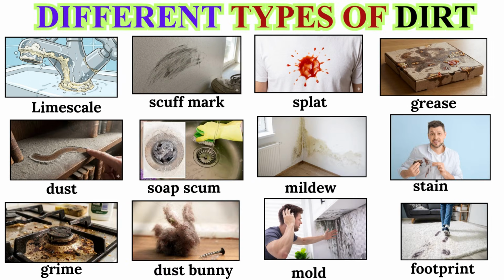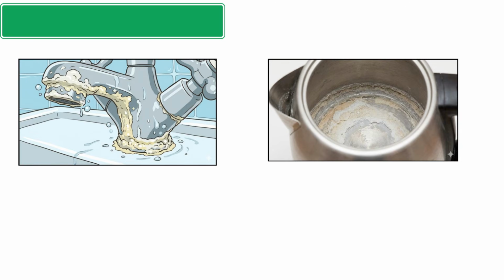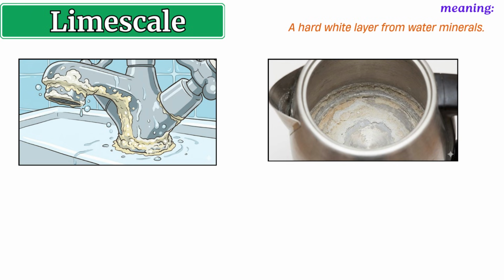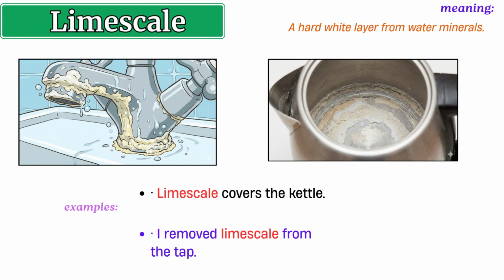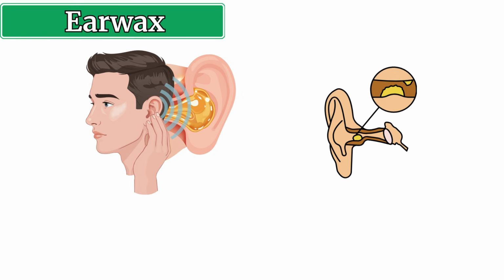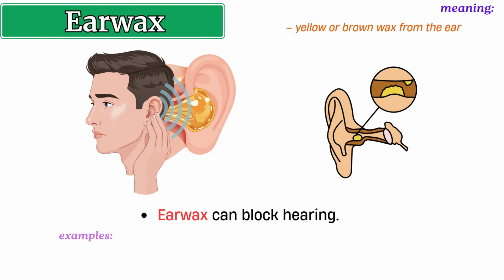Types of Dirt You See Every Day | Learn Different Types of Dirt Vocabulary in English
Learn different types of dirt in English with clear and simple vocabulary.
This lesson includes body dirt (earwax, eye sleep), household dirt (dust, grime, grease, stains), etc.

Perfect for:
✔ English learners
✔ Daily vocabulary practice
✔ Cleaning & hygiene topics
✔ Real-life spoken English

Easy words, clear meanings, and practical usage to help you speak English naturally and confidently.

different types of dirt in english, dirt vocabulary english, body dirt names in english, earwax eye boogers mucus english, household dirt vocabulary, cleaning vocabulary english, natural dirt names, mud soil sand english, daily use english words, real life english vocabulary, spoken english vocabulary, english for beginners, esl vocabulary dirt, learn english vocabulary easily

60 Body movement Verbs

Learn English vocabulary through pictures
 Action verbs with meaning
 Learn English effectively
 English vocabulary
 English for beginners
 English for elementary level
English for intermediate level
 English for advanced level
Vocabulary by topics
 English vocabulary with examples
English vocabulary new words
 English for ESL
 Listen and practice English
 Daily use English words
 common English words with pictures
 learn all phrasal verbs
 most common phrasal verbs
 100 phrasal verbs list
 body action expressions
 body movement verbs
 body action verbs
learn english
 idioms and expressions
 slang words
  british and american english vocabulary
 common problems in english
 new words everyday
 daily life english sentences
 action verbs
 english grammar
 simple teaching english channel
 listen and learn english